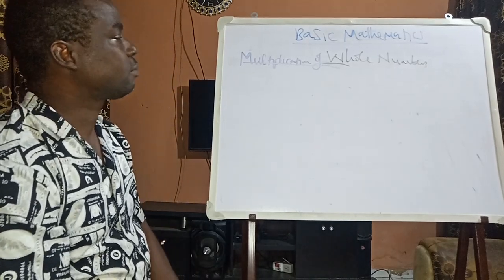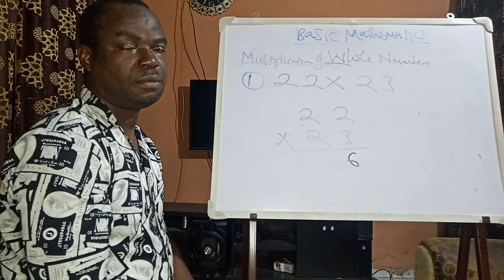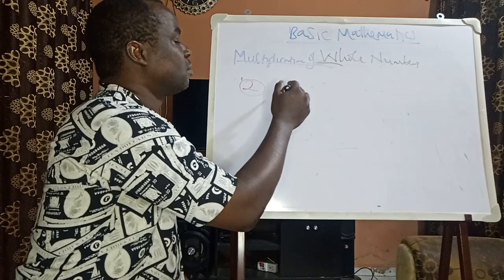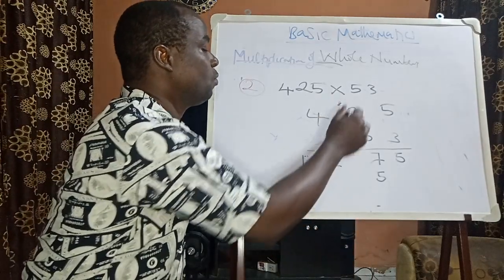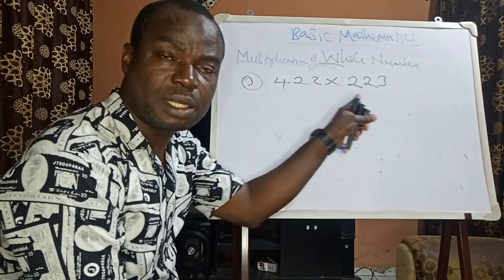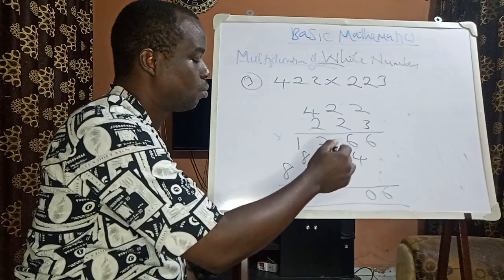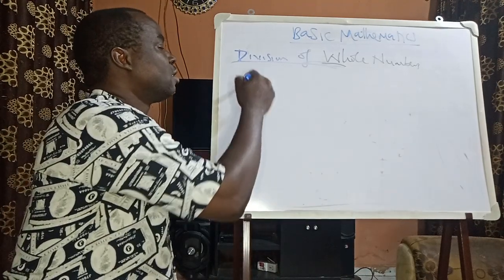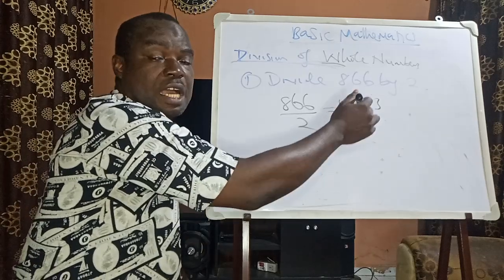BASIC MATHEMATICS PART 5: Whole numbers#science